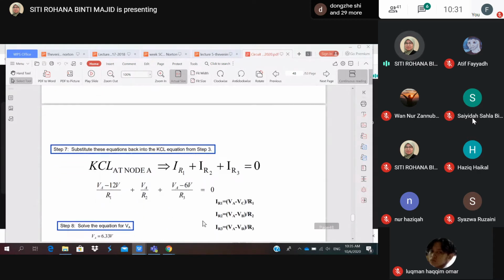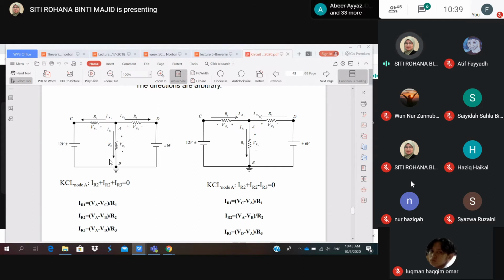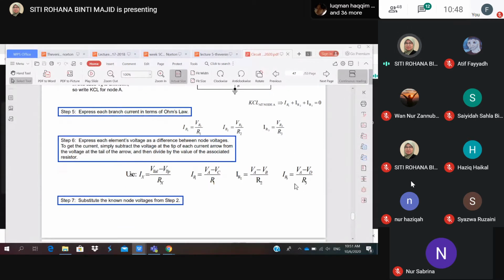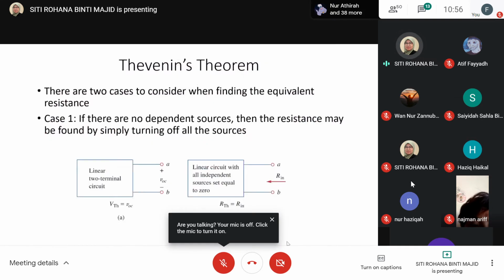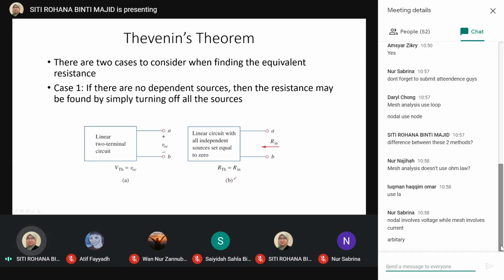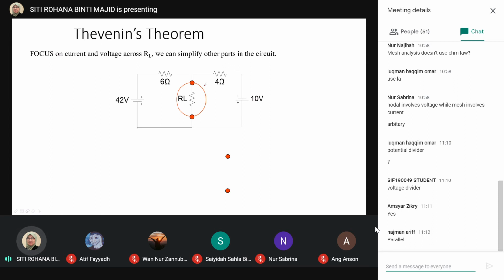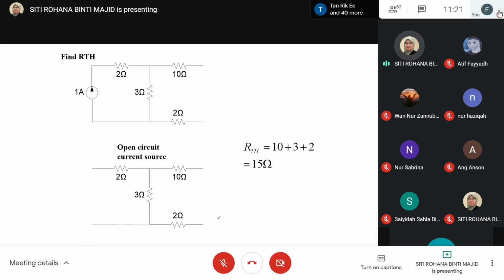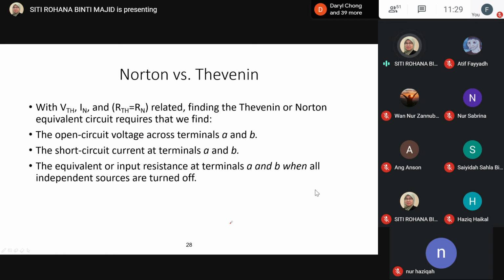ELECTRONICS - NODAL ANALYSIS & THEVENIN/NORTON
Online class through google Meet on 10/06/20